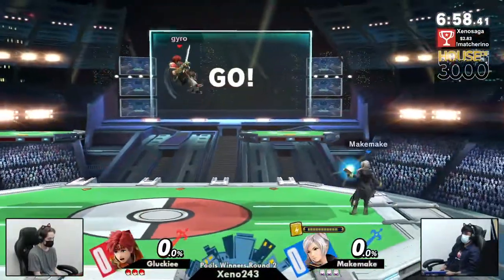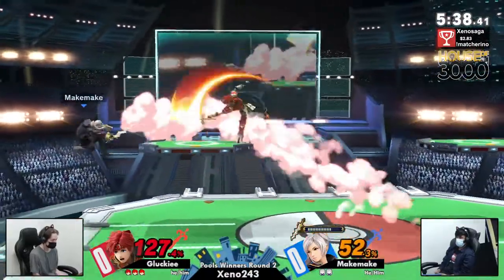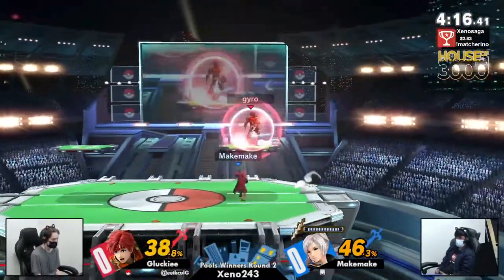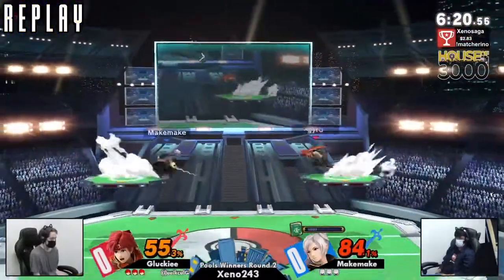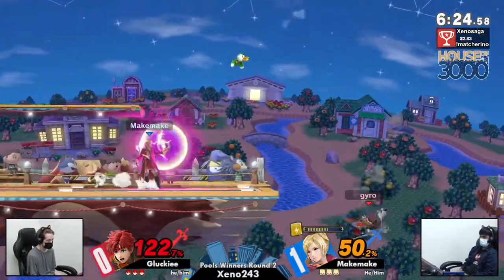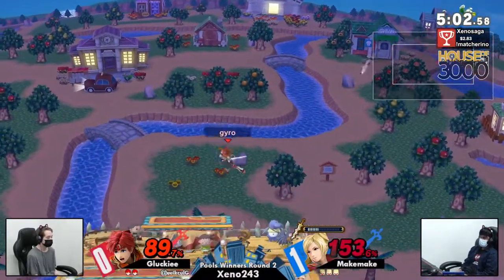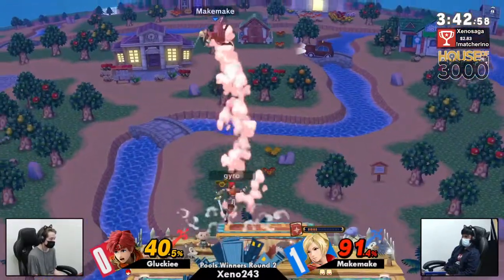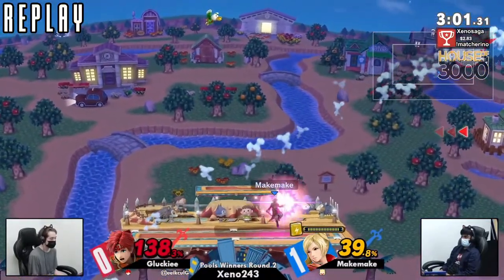[Smash Ultimate] Gluckiee vs Makemake - Xeno243 (Pools Winners Round 2)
Gluckiee(Roy Yellow) vs Makemake(Robin Female Default)

Round: Pools Winners Round 2

Venue Fee: $8
Singles:   $7
Doubles:   $5

Venue Address -
21 Ludlow